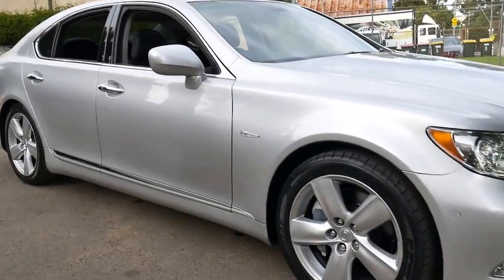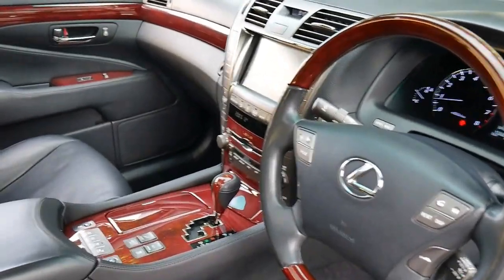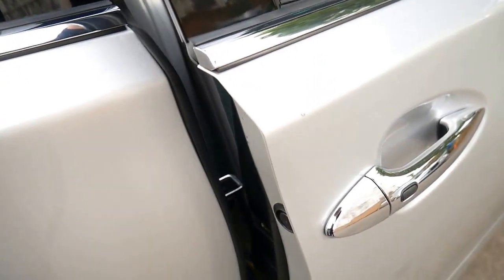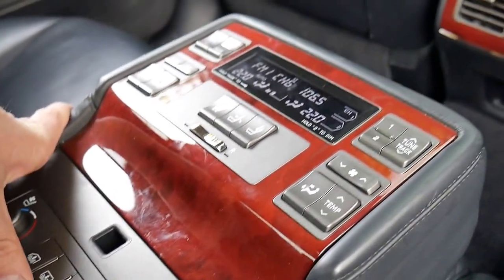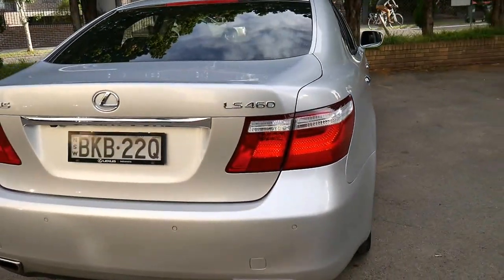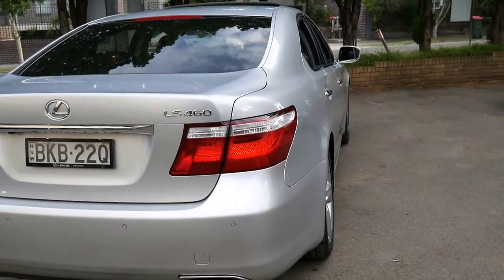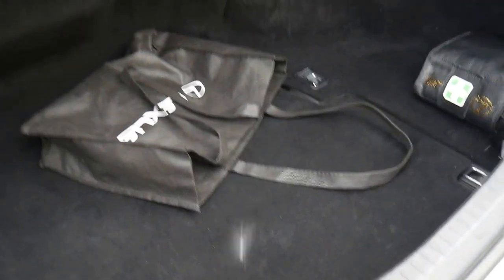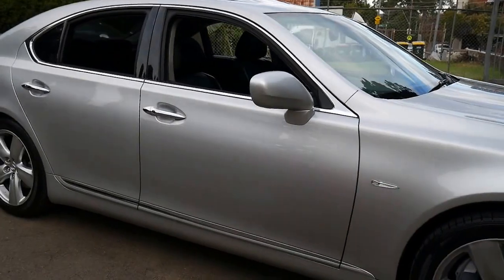2008 Lexus LS460 133,000 klms 2008 as new